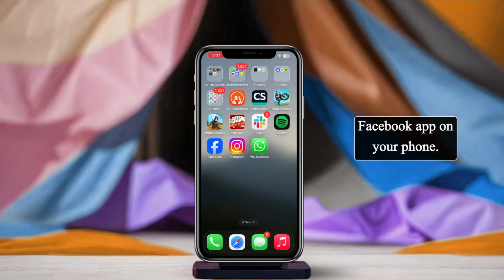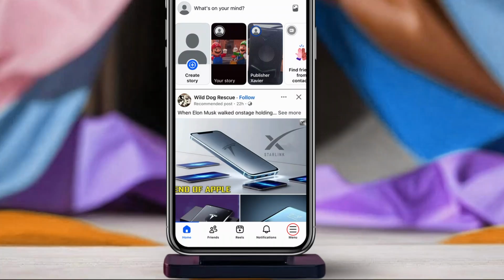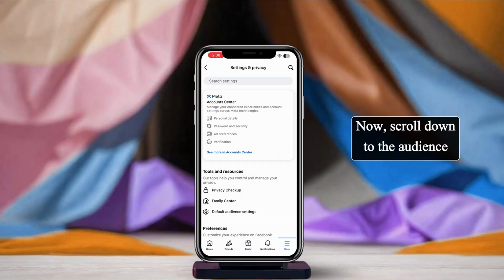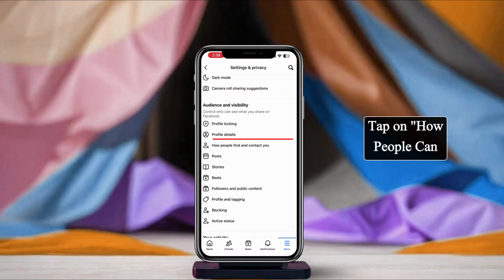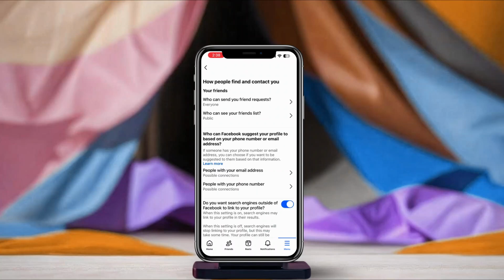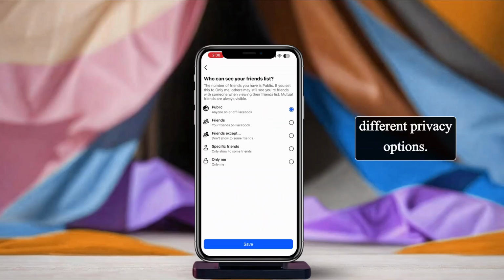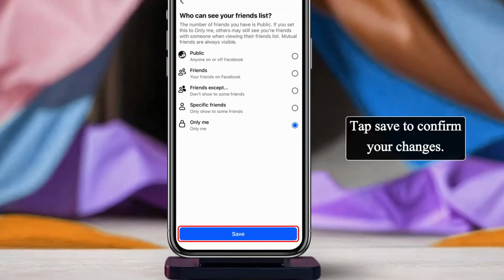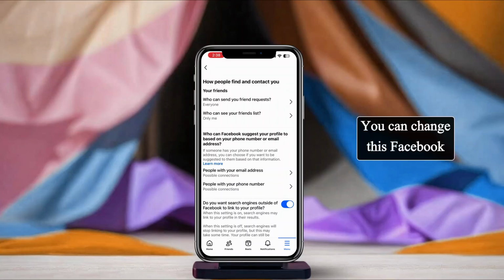How to Make Facebook Friends List Private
Learn how to make Facebook friends list private in this simple step-by-step tutorial. If you've been wondering how to make friends list private on Facebook or how to make your Facebook friends list private on iPhone, this guide walks you through everything you need to know.

In this video, you'll discover how to make friends list on Facebook private, including how to make your friends list private on Facebook and how to make my friends list private on Facebook.

Timestamps:
0:00 Introduction
0:35 Adjusting Privacy Options